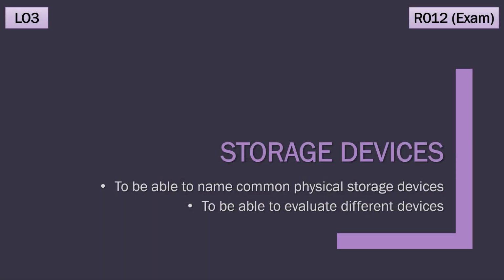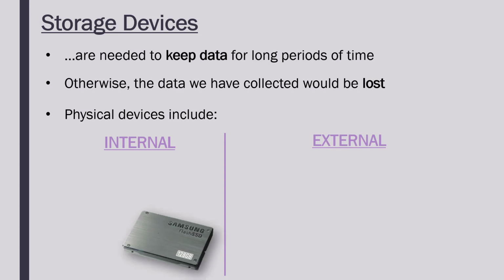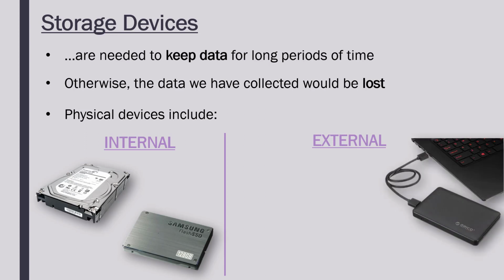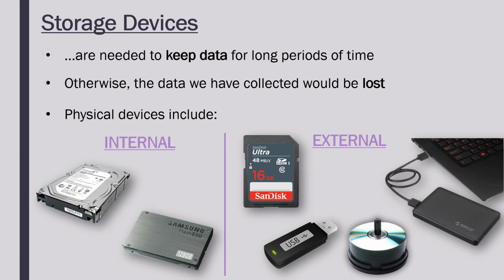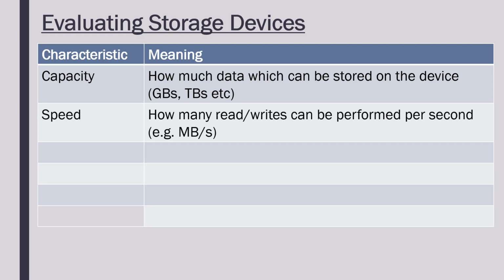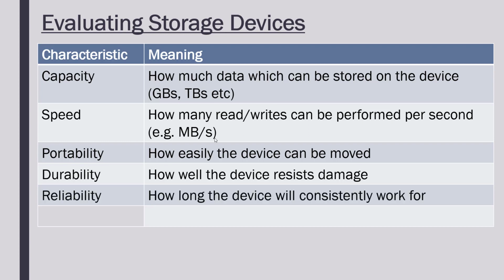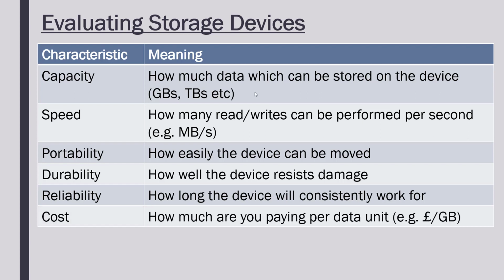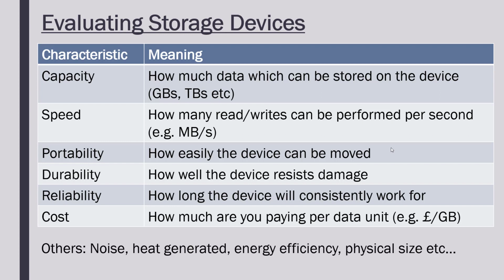Cambridge Nationals I.T.: Storage Devices (LO3 #11)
Discussing what storage devices are used for, and the different between internal and external devices. Key characteristics like capacity, speed, durability and portability are defined.